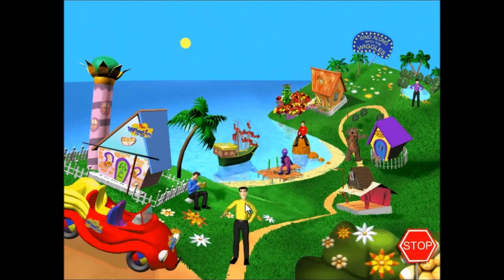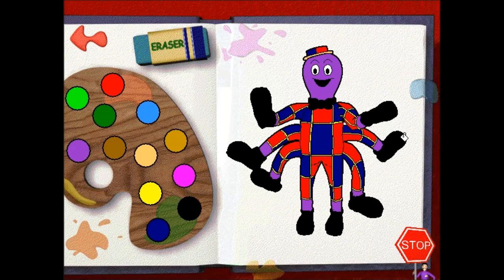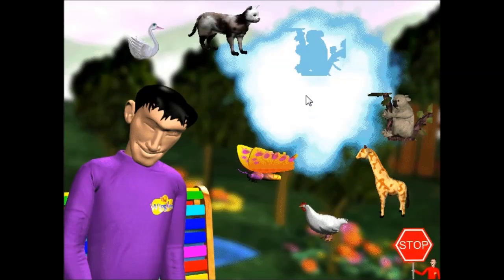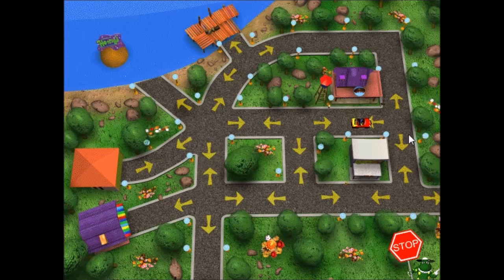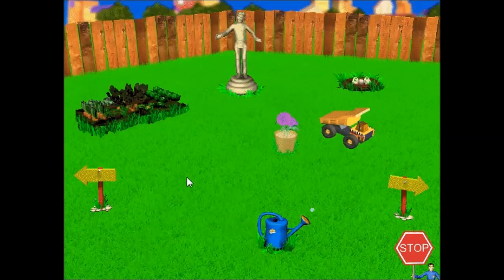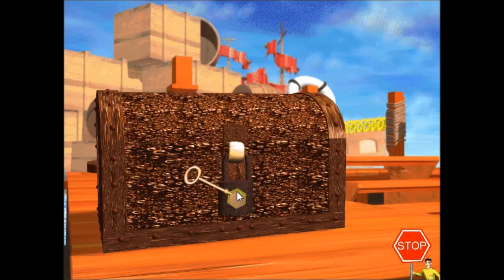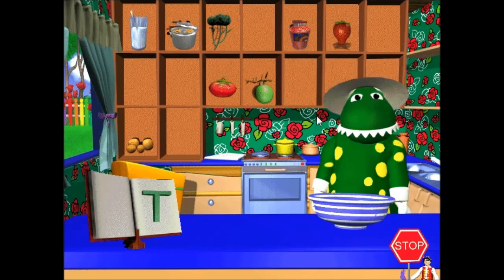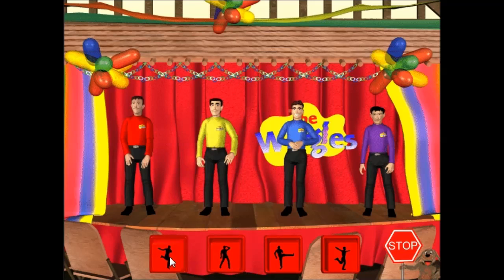A Day With The Wiggles (1998) - Full Walkthrough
Good Day mates! "A Day With The Wiggles" was possibly my favourite childhood game of all time. I have done a walkthough of this back in January 2018. Now, I'm going to play it again. In a full walkthrough. This video is re-recorded from the original, so there will be a few different bits and pieces.

This is clearly my first video that plays over an hour. One of the parts of Madeline Classroom Companion were close. I love the impact of all characters and activities in this game, Lets head to Wiggletown and play the whole game.

Enjoy Wiggle Fans!!!